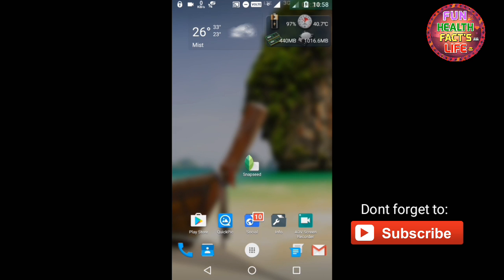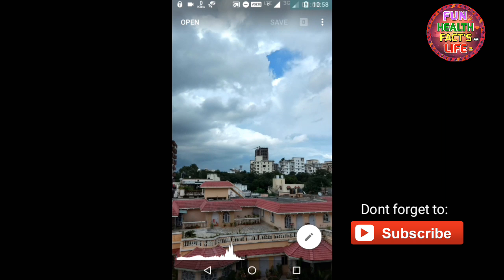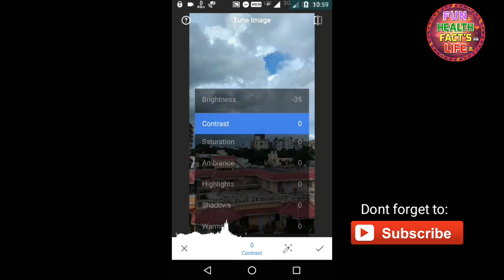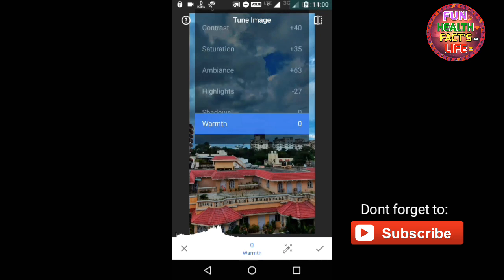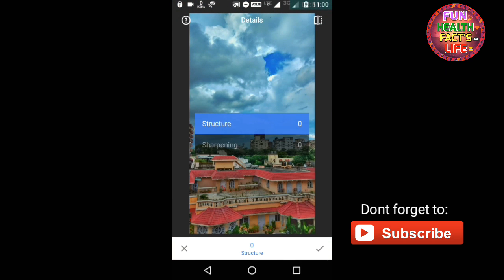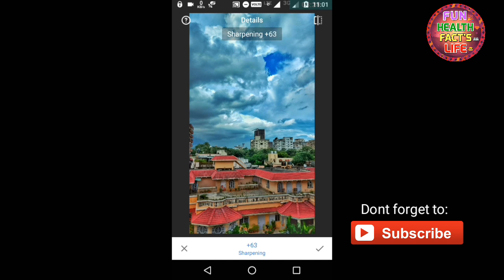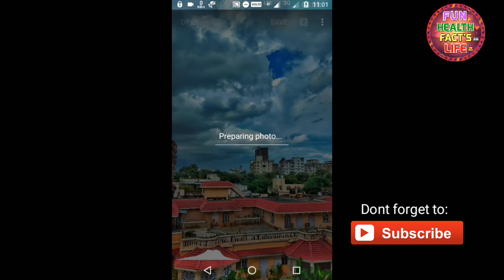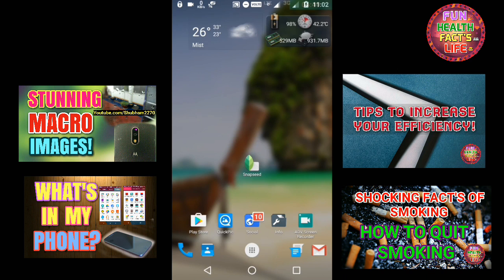Snapseed Editing tutorial✔️(TIPS FOR PRO EDITING)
Snapseed editing tutorial
Snapseed photo editing

DO COMMENT YOUR QUESTIONS/SUGGESTIONS BELOW ✒ ✏